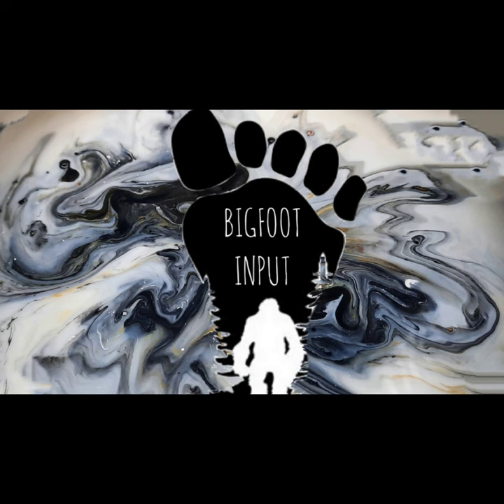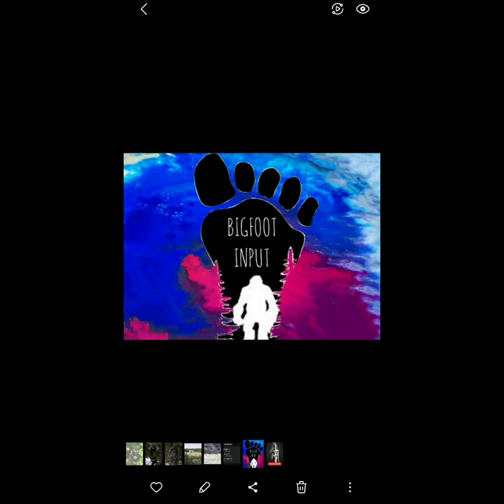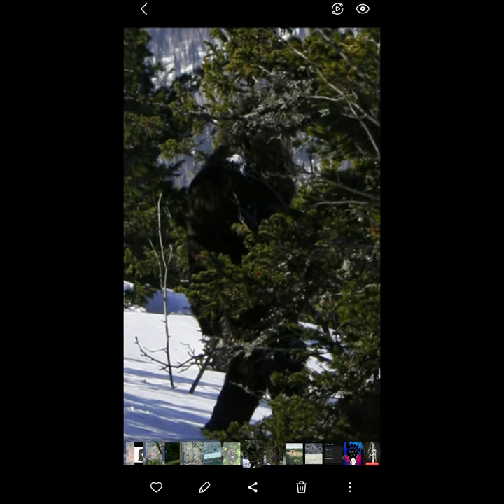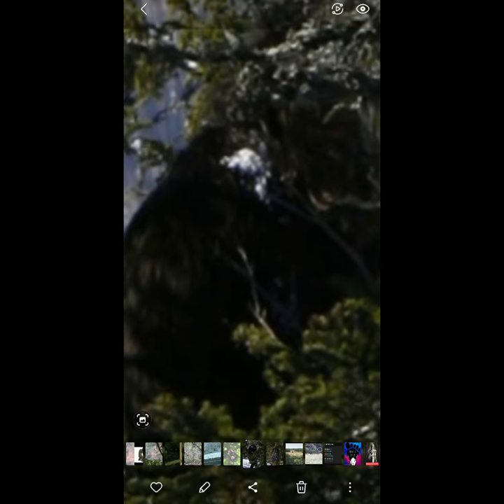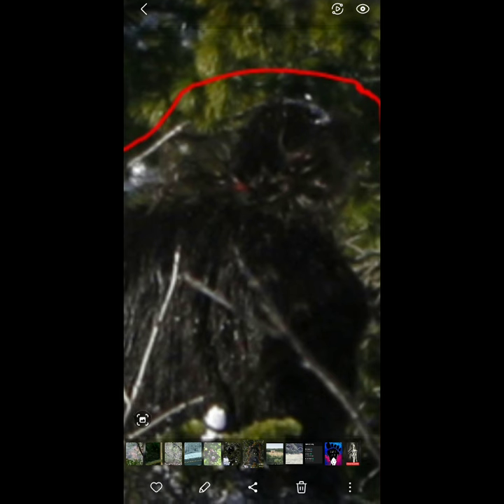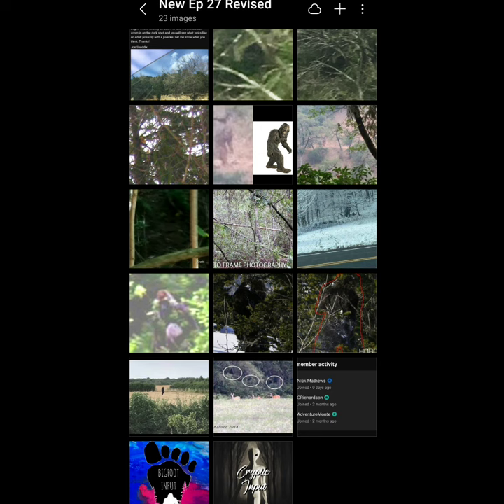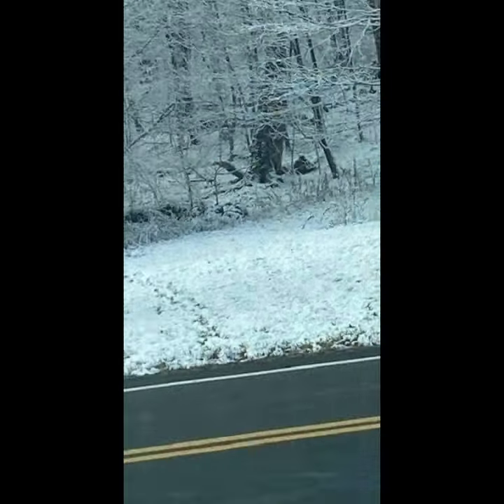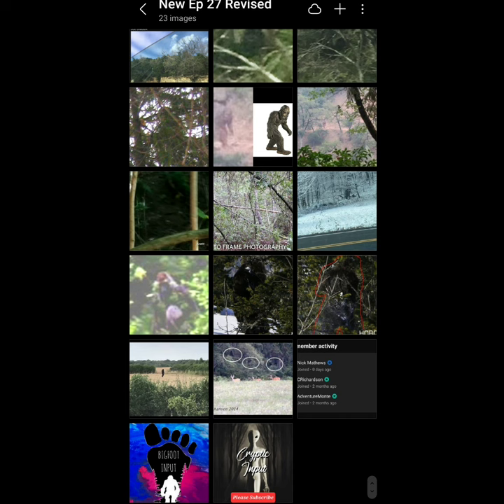Cryptid Pictures with commentary Ep. 27.